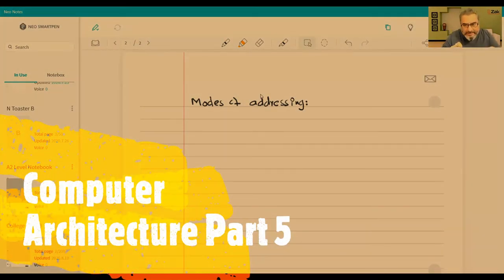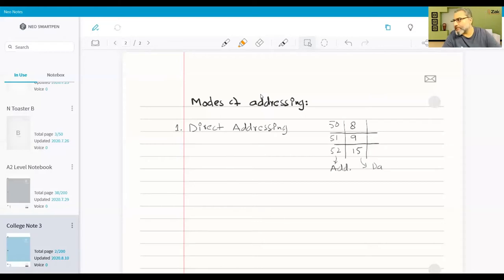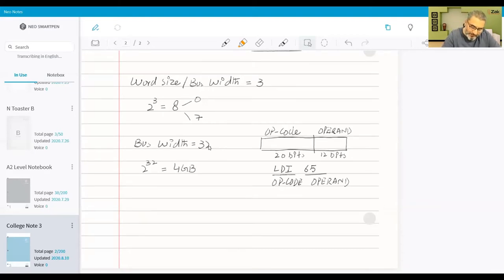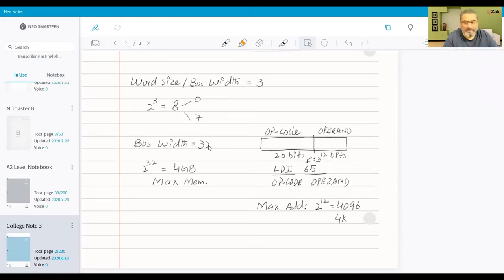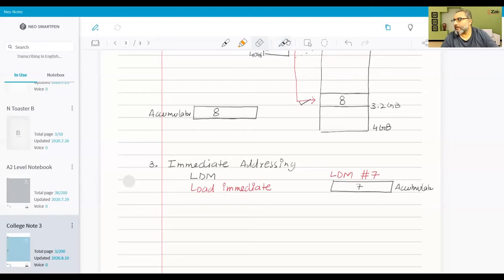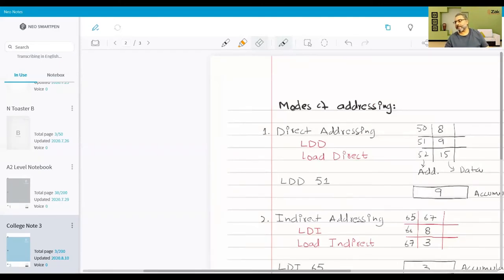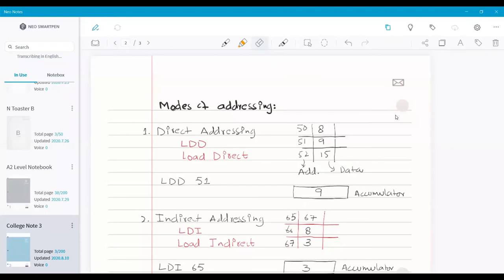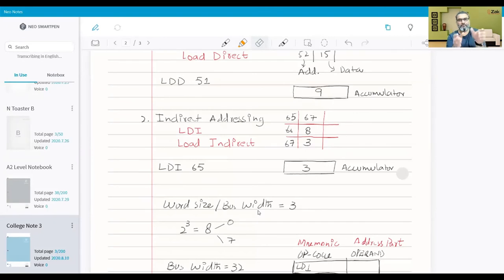Central Processing Unit (CPU) Architecture | Part 5 | Addressing Modes 1/2 | A Level | By ZAK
4 Processor Fundamentals
4.1 Central Processing Unit (CPU) Architecture
Show understanding that a set of instructions are grouped
Including the following:
•• Data movement
INTRODUCTION: